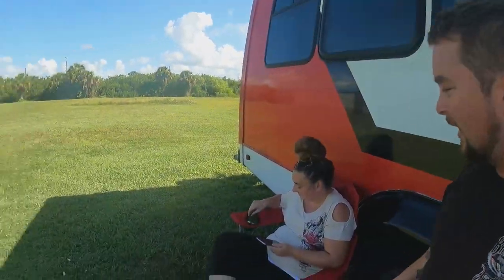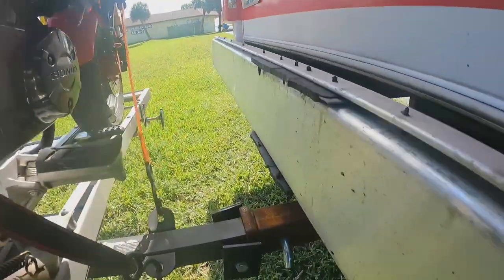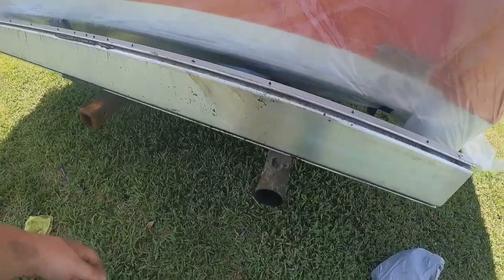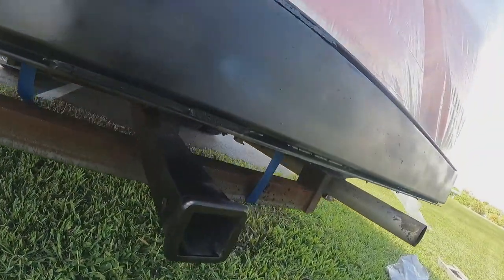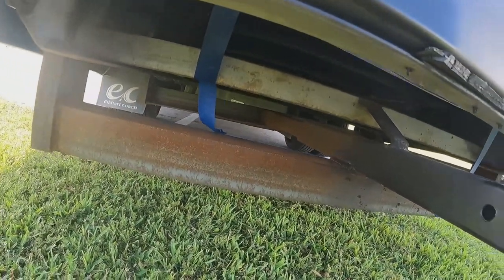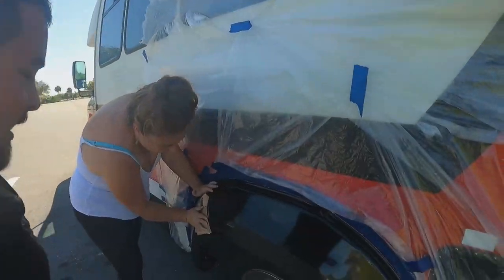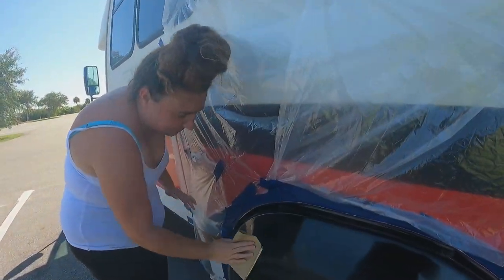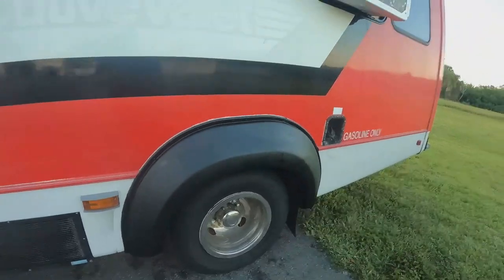Painting the bus!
Send Us Fanmail!-  That Nomadic Couple
                                  Cape Canaveral, FL
                                  32920

About the Grom:
2020 Honda Grom
125cc 2 stroke motor
Fender eliminator Kit
Kemimoto exhuast
protaper grips
ride-it clutch and break levers
229lbs dry weight (In stock condition, ours is about 20-25lbs lighter)
1.45 gallon fuel tank (Up to 134MPG)
ProTaper KLX110 handlebars

About Our Shuttle bus:
2015 Ford E-350
6.8L V10
8-10mpg/ 40 gallon fuel tank
26 feet

Our bus Gear:

-Coleman 2 Burner camp stove
-Predator 3500 inverter Generator
-500 watt Bestek Pure sine Wave inverter
-Scodd Portable Pop Up shower tent
-Primo hand water pump
-Alpicool T60 12 volt Fridge / Freezer Combo
-Midea 8000 BTU Portable Air Conditioner
-Jackery 1000 explorer (1002wh)
-100 watt Powaxi flexible solar panel
-Camco Portable Travel Toilet
-5 gallon water jug (Fresh water)
-UGreen 7 way USB Extender (USB 3.0)
-Camco 30 amp to 120 volt conversion Plug
-Metal Wire Baskets (6 of them)